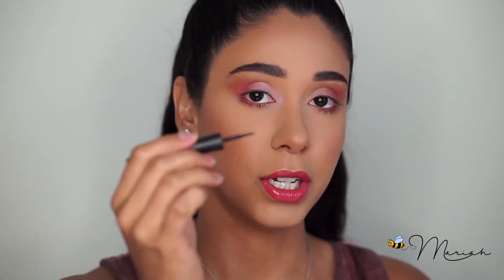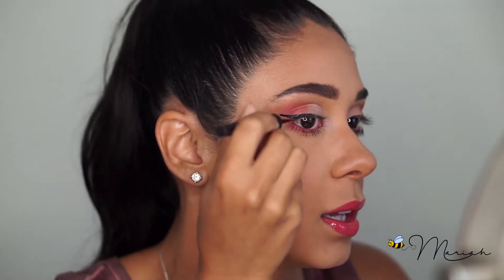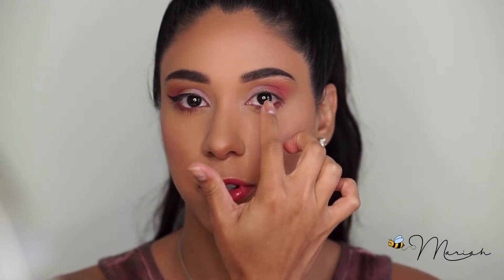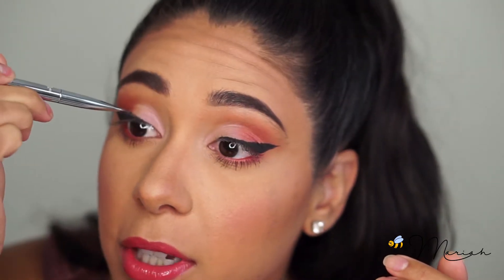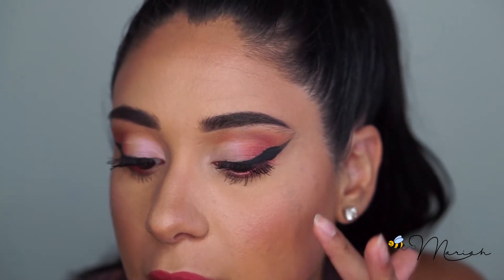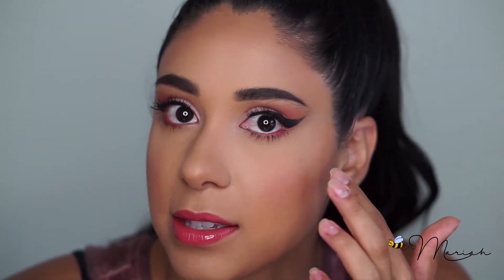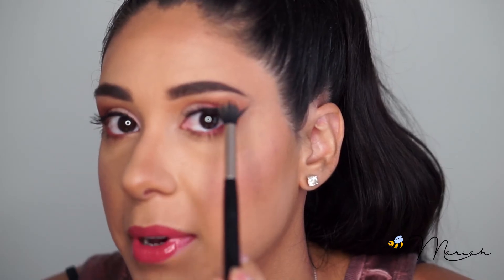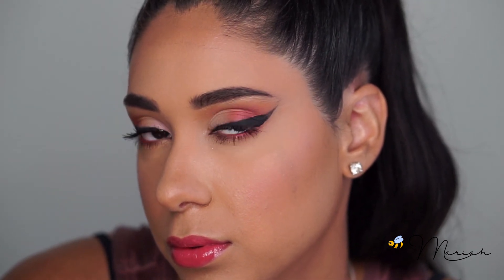How to Create a Cat Eyeliner | Be Mariah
Hey guys! I created this video because all my clients tell me how much they struggle applying eyeliner. It can be tricky, but here are some tips on how to get that bold cateye look. Don't mind the long talking, I just had some good tips and tricks I wanted to share with you. Hope this helps! Let me know what you guys will like to see next...xoxo

Eyeliner Used:
Milani's Stay Put Matte Black Eyeliner